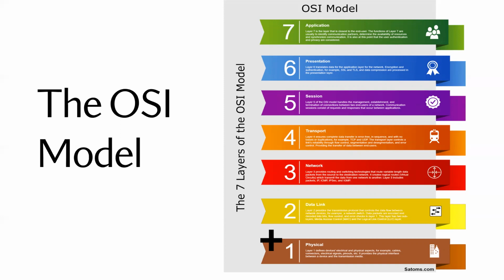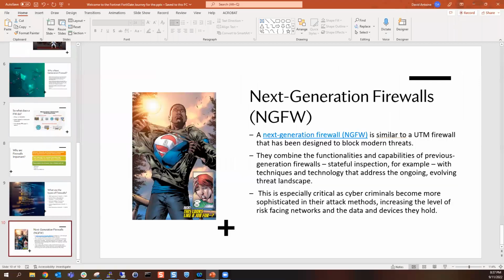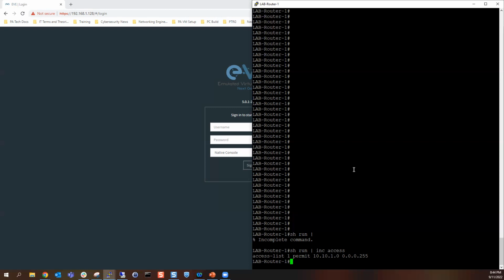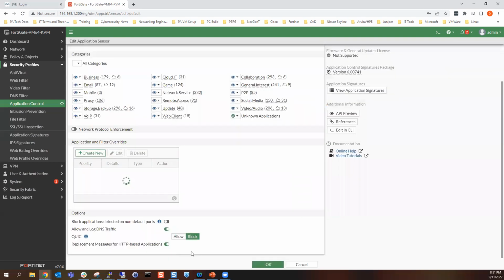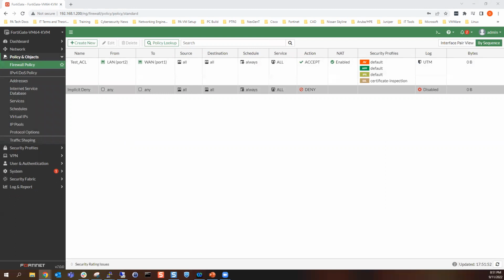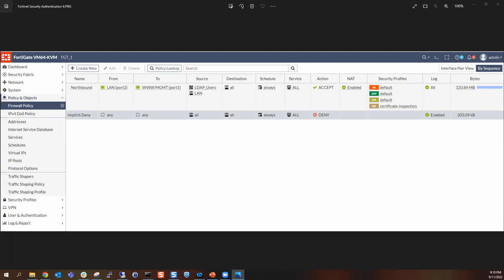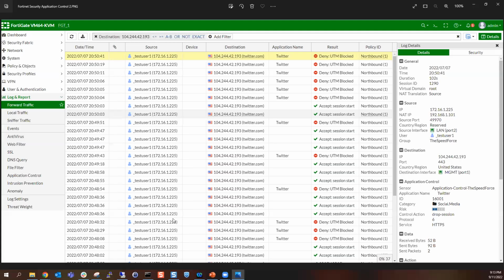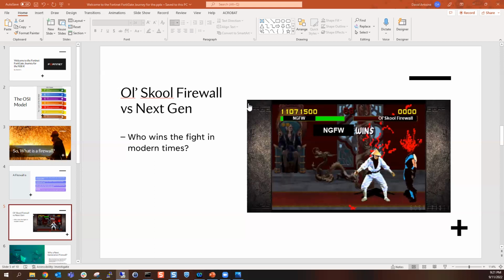Techs Of Color - Fortinet NSE4 - The Journey Begins!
Today we begin our sessions towards the Fortinet NSE4 certification, which focuses on the Fortinet FortiGate

Today will just be going over fundamentals